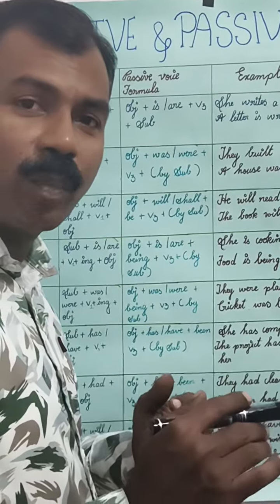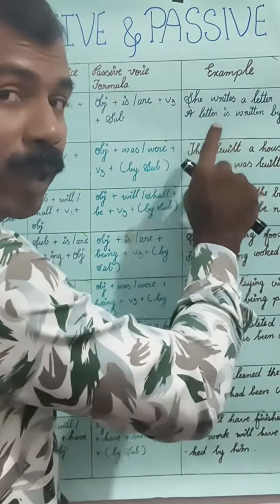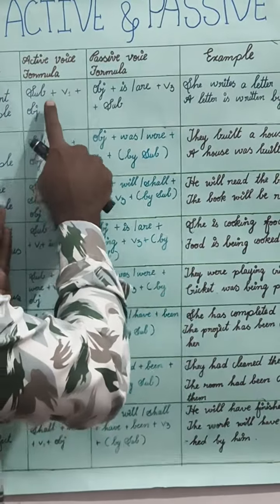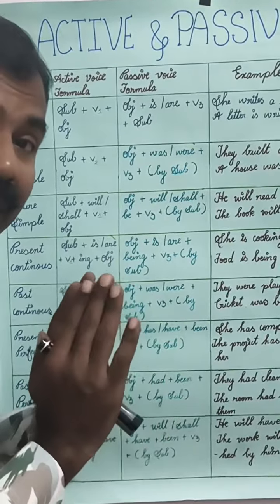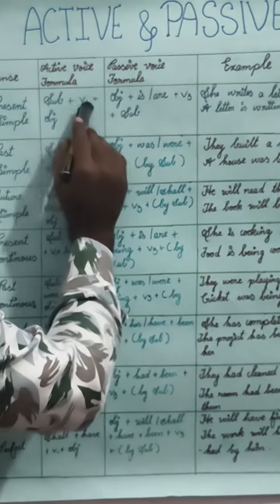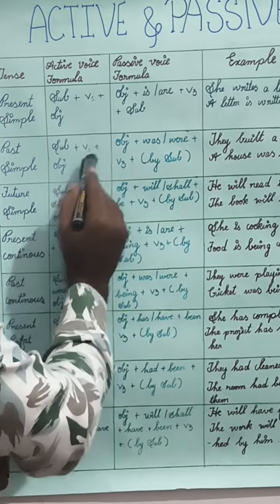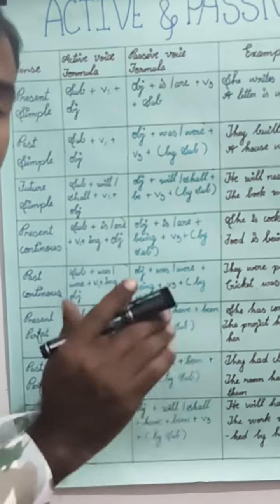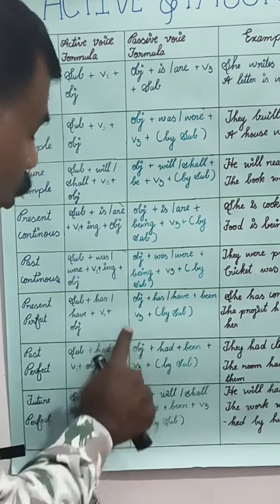Active voice passive voice trick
Active voice passive voice tricks